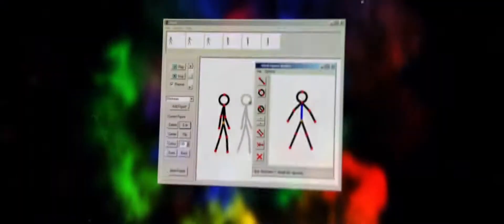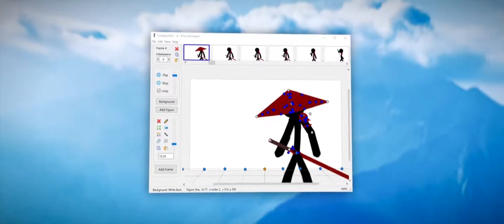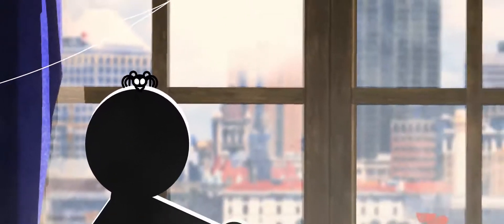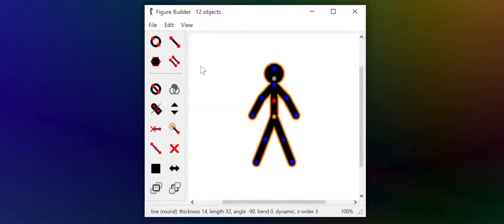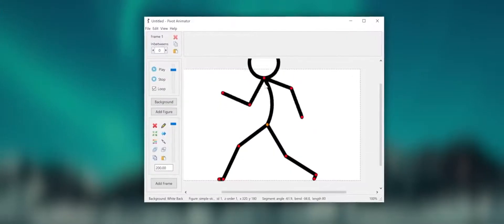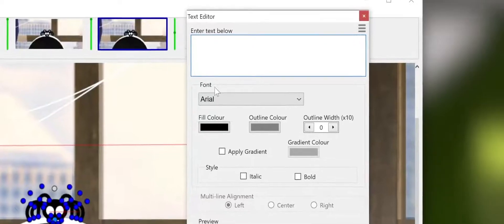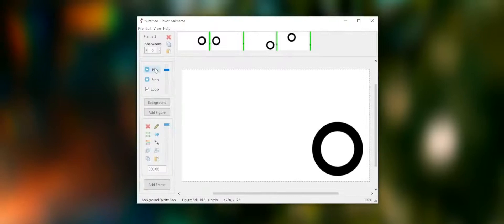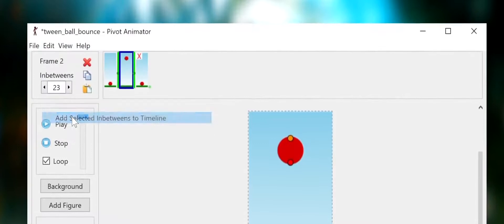Download Pivot Animator 5 Latest Version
Note also that Pivot 5 may not run on older machines or may run slowly. Please check the system requirements on the download page before installing.